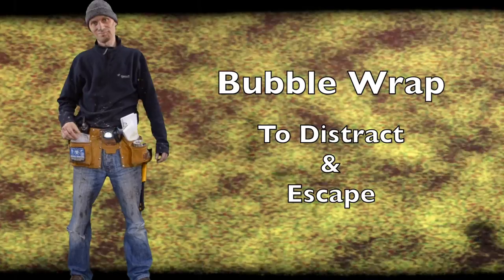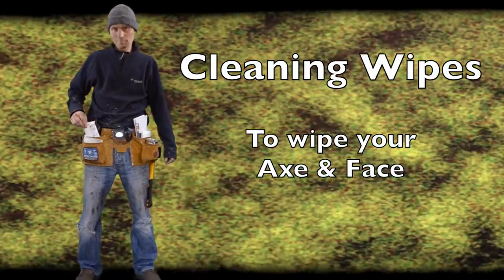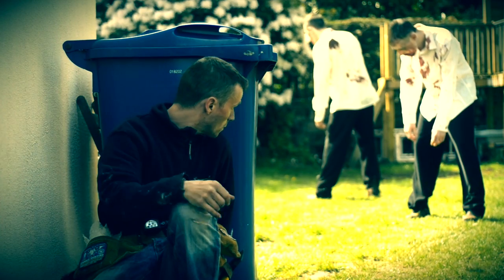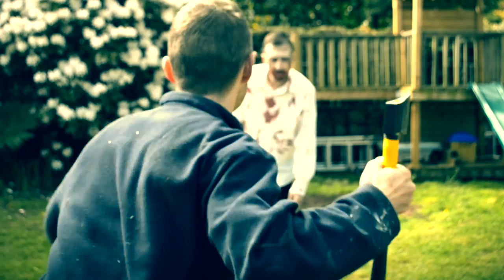Zombie survival kit - Parody AD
Zombie Apocalypse is just around the corner so, instead of running from a zombie attack, stop and fight the virus infected and what better way to survive than this ZOMBIE survival kit.

Dan and Arran have known each other for far too long and are the founders of Boracic Film. Our Sketches and Films are our own and we strive to amuse and entertain. Occasionally we will rope others into help when things get too adventurous.